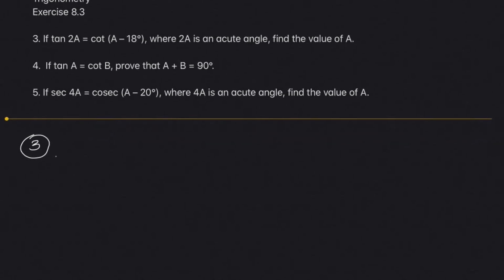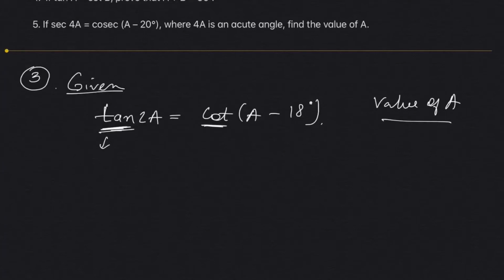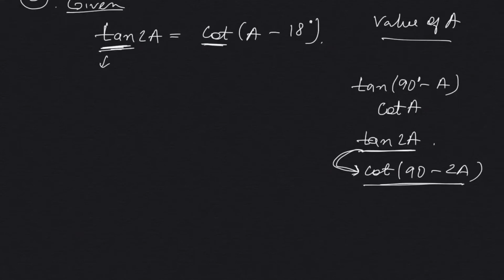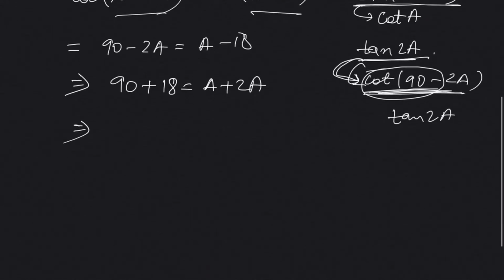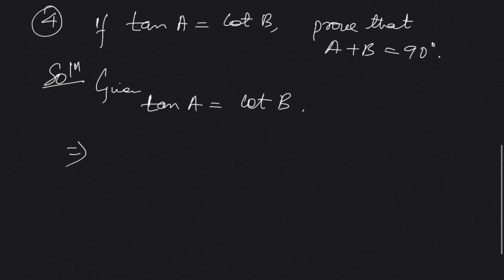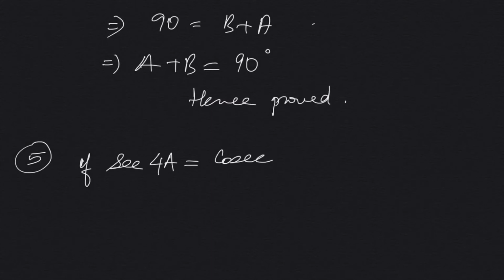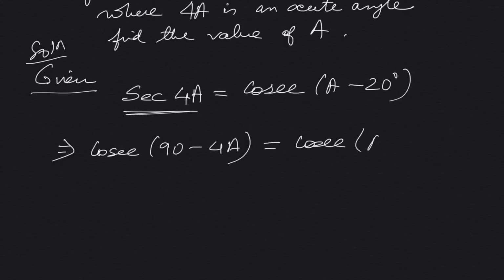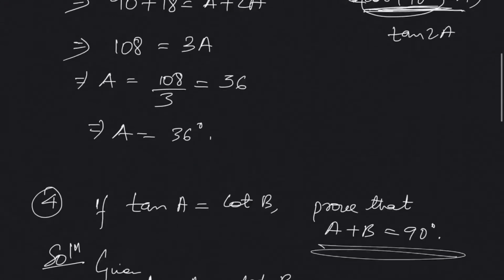Class 10 |Trigonometry | Ex 8.3|Question 3, 4 & 5